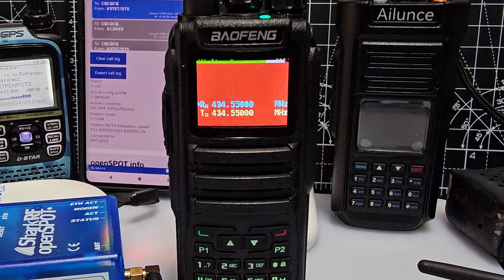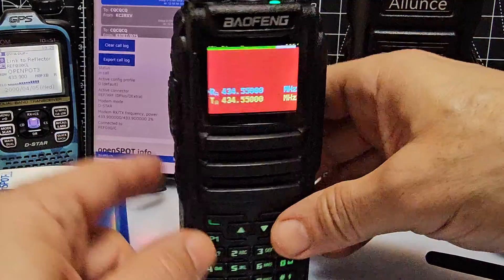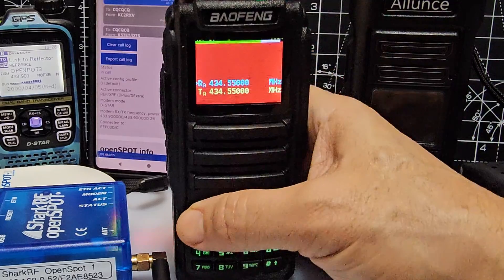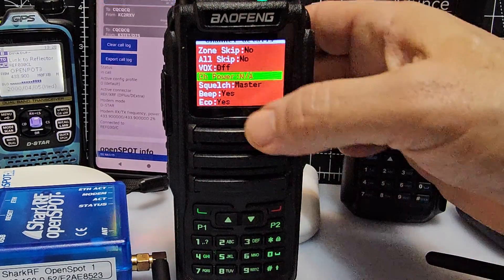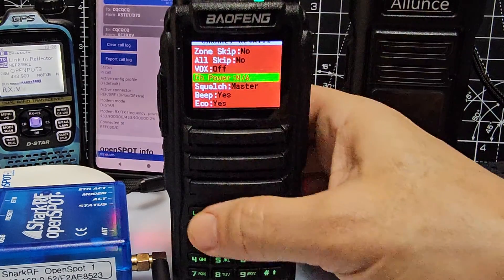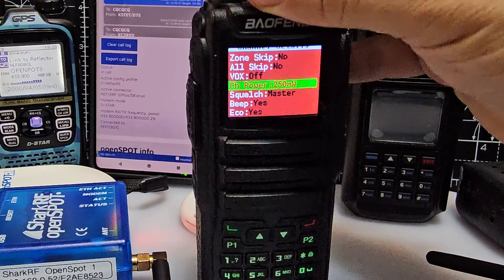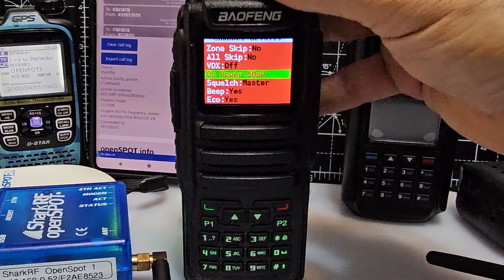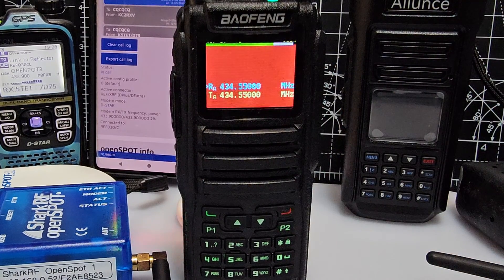BAOFENG DM1701 - OPENGD77 , CHANGE TX POWER